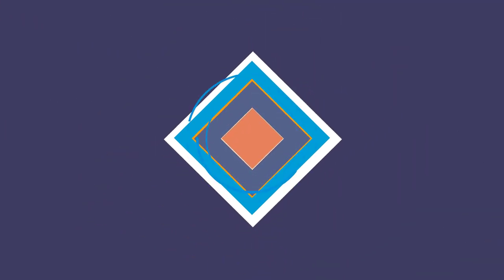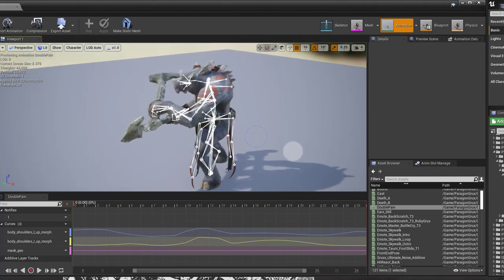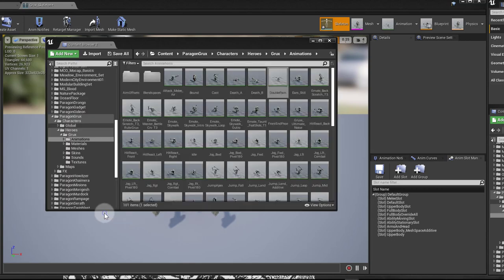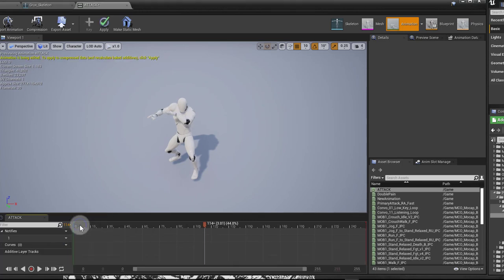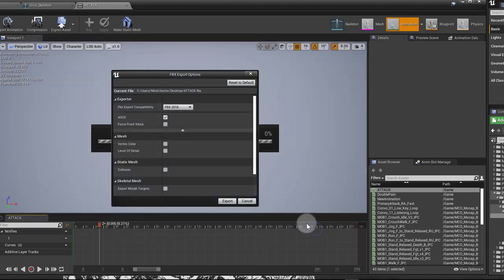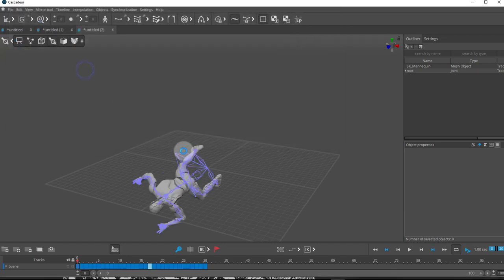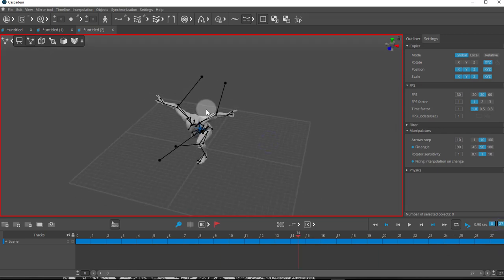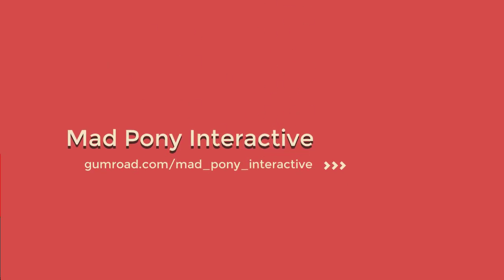UE4 Animations to Cascadeur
In this video we are going to learn how to import Unreal Engine Animations into Cascadeur so that we can further edit them.